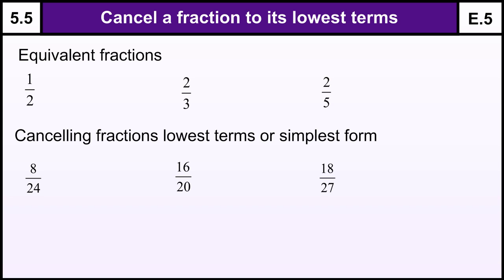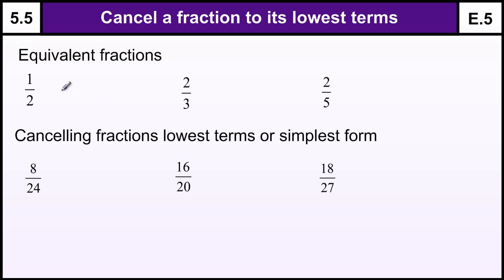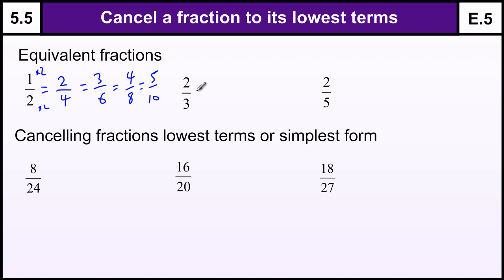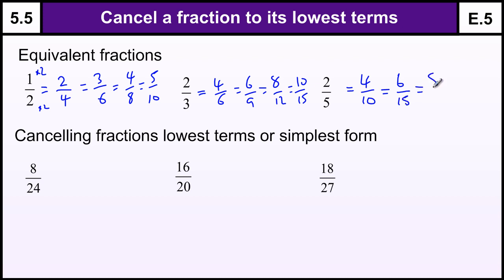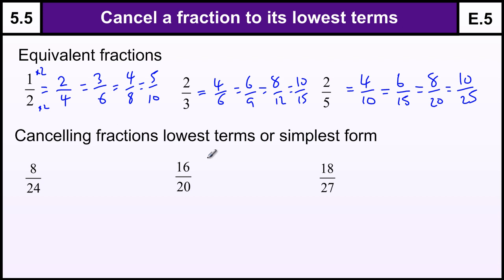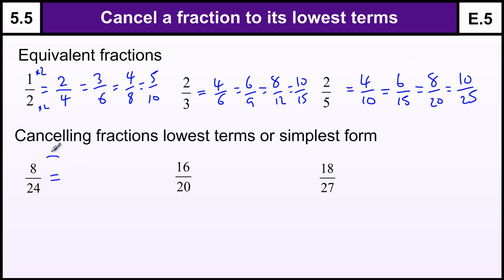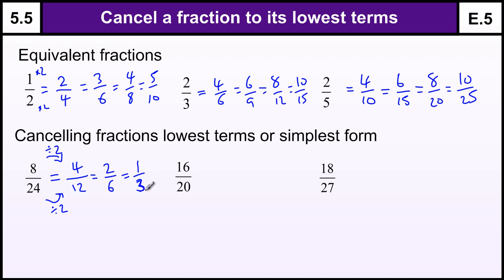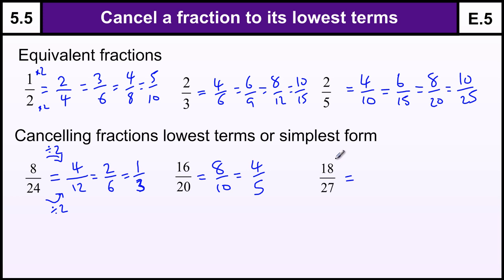5.5 Cancel fractions to lowest terms - Basic Maths Core Skills Level 5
Check out this playlist for all the videos covering level 5 skills
This video is part of a series that is linked to a specific system for improving Basic Maths skills. This one is a Level 5 Basic Maths Skills video for students trying to progress to level 6